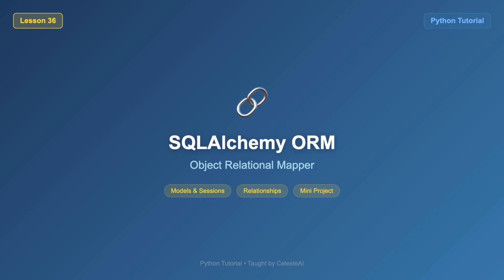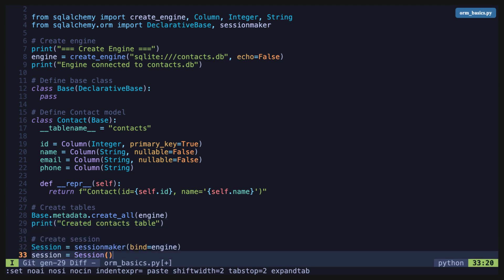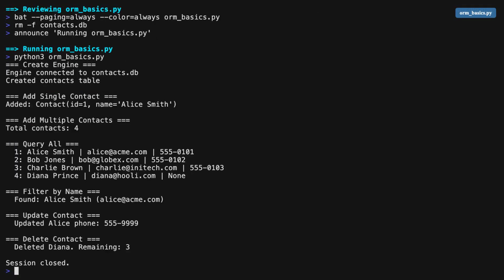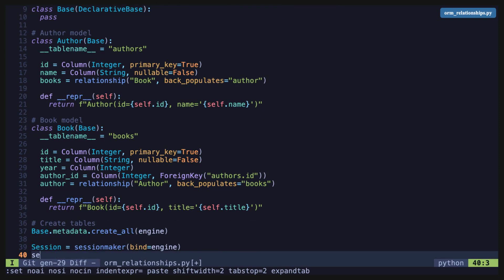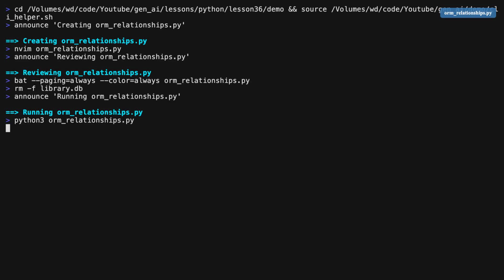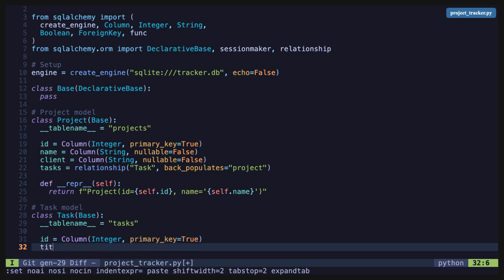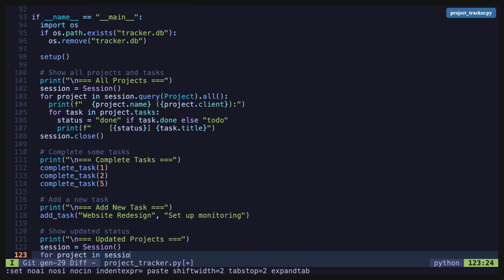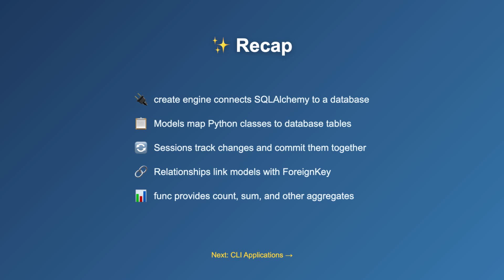SQLAlchemy ORM (Models, Relationships, Aggregates) - Python Tutorial for Beginners #36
Learn SQLAlchemy ORM! In this tutorial, you will learn how to map Python classes to database tables, create relationships between models, and build a full project
  tracker application.

  What you will learn:
  - Creating a database engine with create_engine()
  - Defining models with DeclarativeBase and Column types
  - Creating and managing sessions with sessionmaker
  - Adding, querying, updating, and deleting records
  - Defining one-to-many relationships with ForeignKey
  - Navigating relationships with back_populates
  - Seeding data through relationship assignment
  - Using session.get() for primary key lookups
  - Aggregate queries with func.count() and func.sum()
  - Joining tables with .join() and .group_by()
  - Wrapping ORM operations in reusable functions

  Timestamps:
  0:00 - Introduction
  0:33 - ORM Basics Explained
  1:00 - ORM Basics Demo
  4:48 - ORM Relationships Explained
  5:15 - ORM Relationships Demo
  9:30 - Project Tracker Explained
  9:57 - Project Tracker Demo
  15:11 - Recap
  15:51 - End

  Next: Lesson 37 - CLI Applications
  Coming soon!

  Python Tutorial for Beginners playlist - Learn Python from scratch with hands-on coding demos.